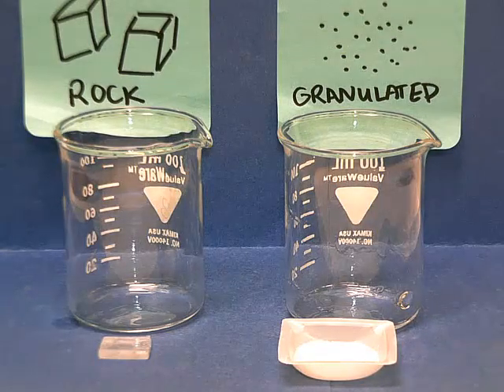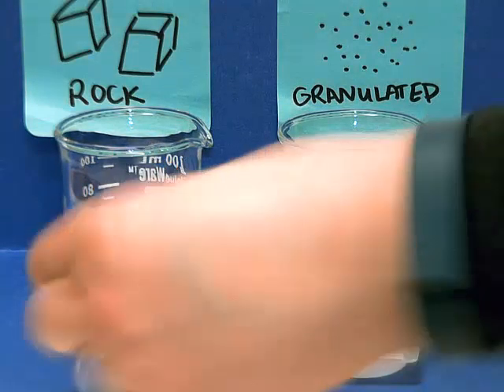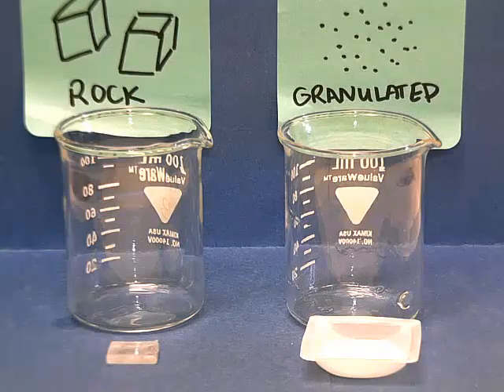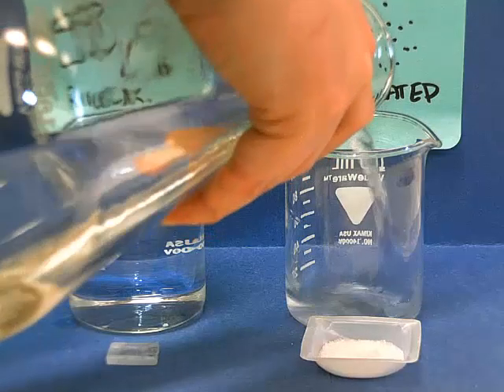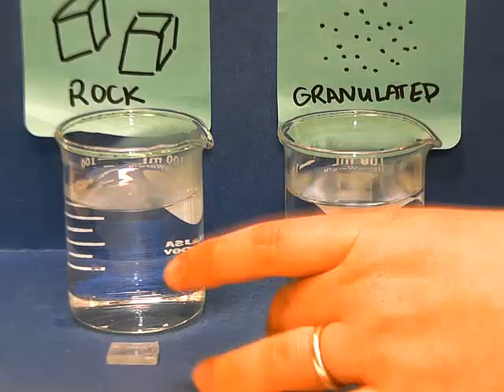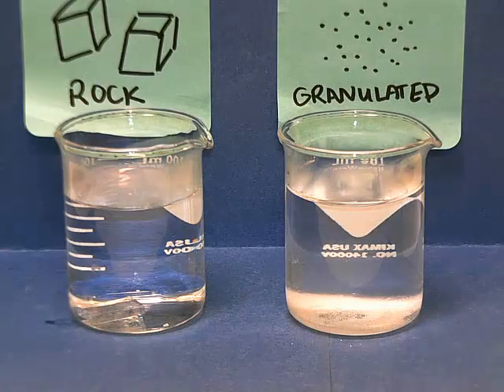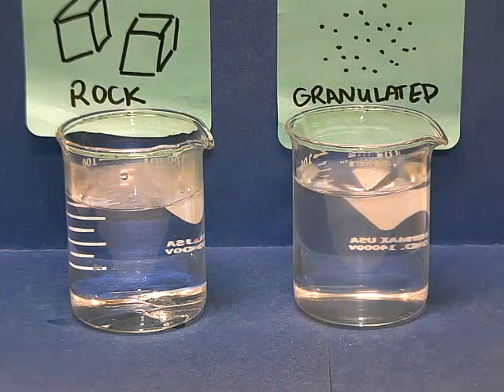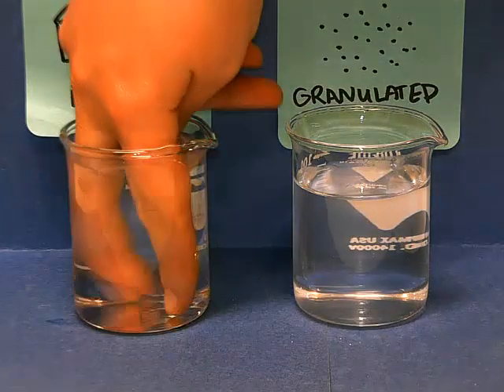Surface Area and Rate of Solvation of a Solid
Video comparing rate of dissolving of a solid (NaCl) in a liquid (water) as rock salt (small surface area) and granulated (large surface area).